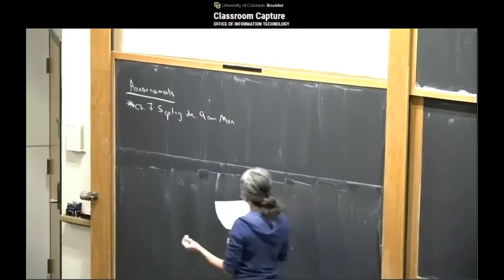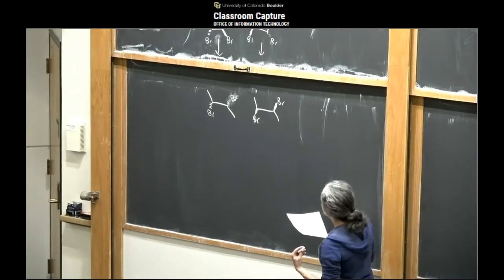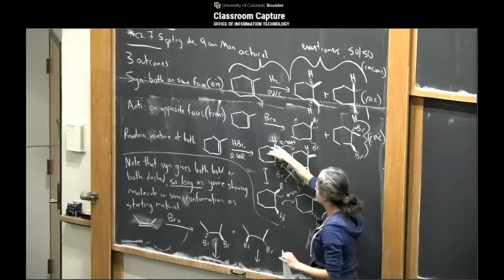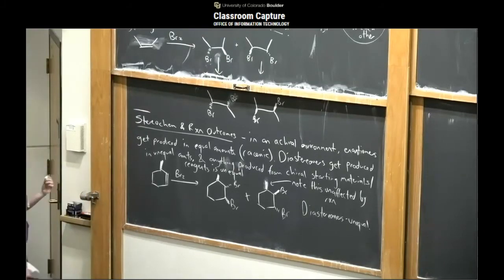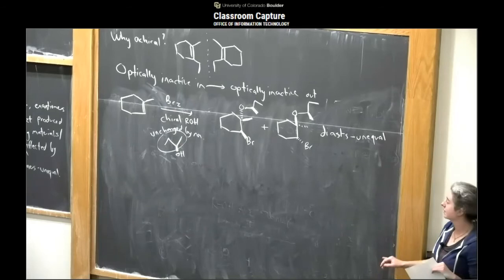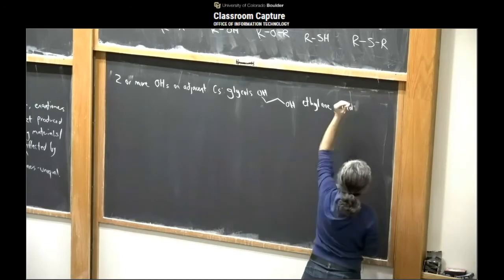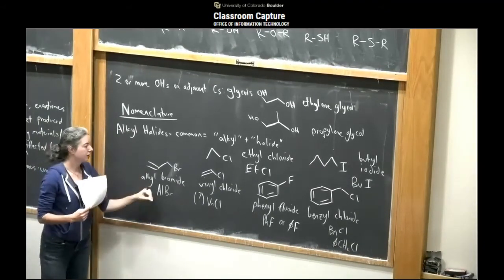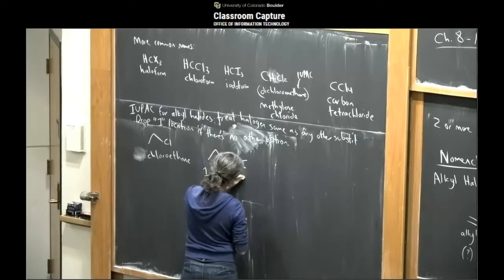CHEM3311-100 Lecture 11-6-2019